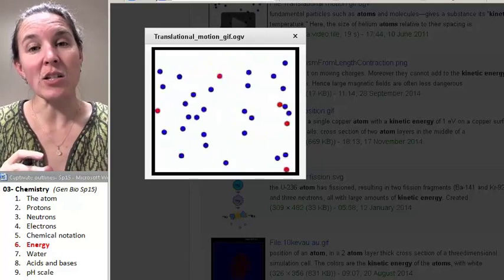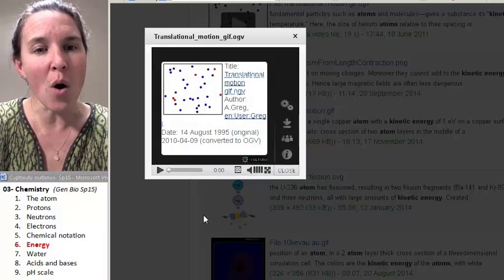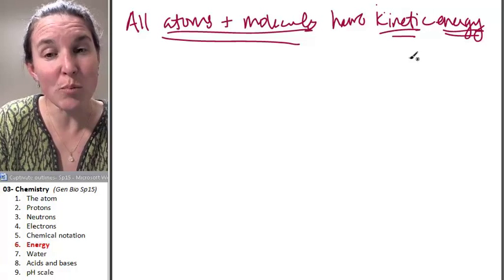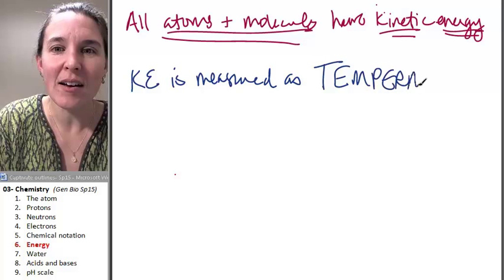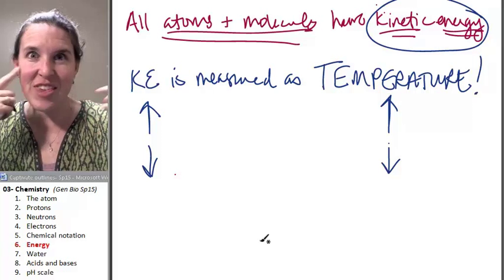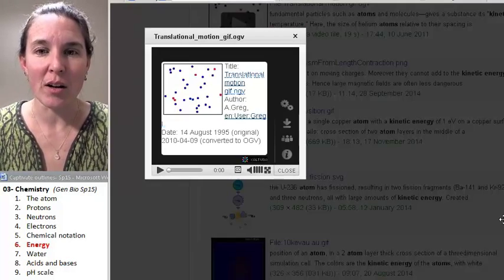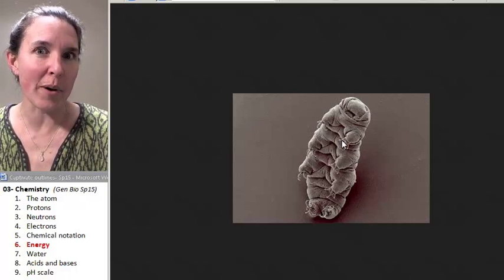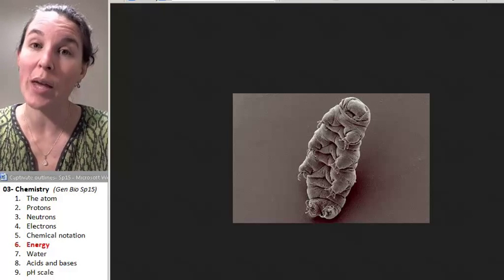Chem 6- Energy